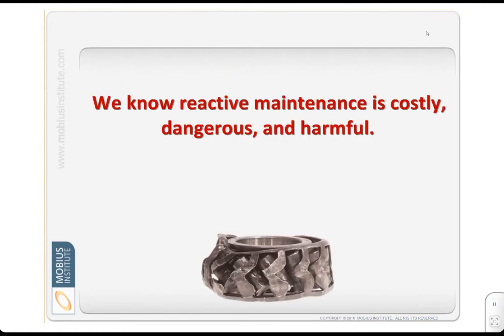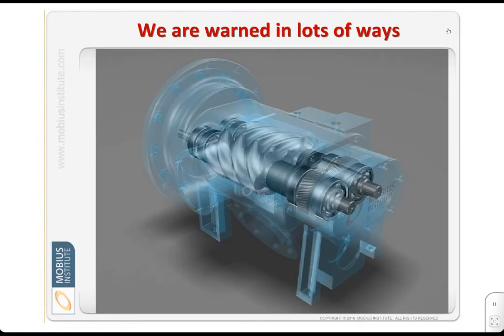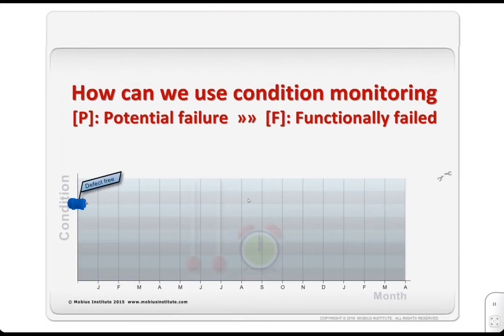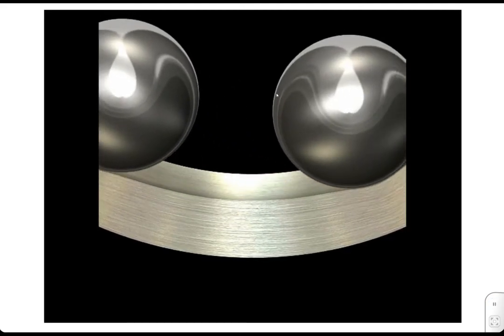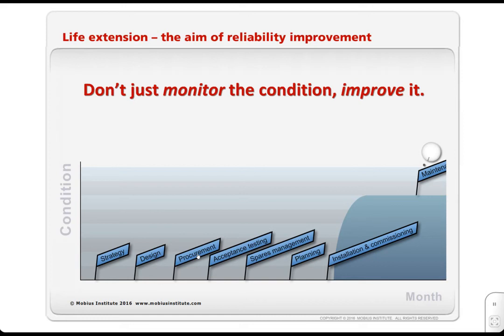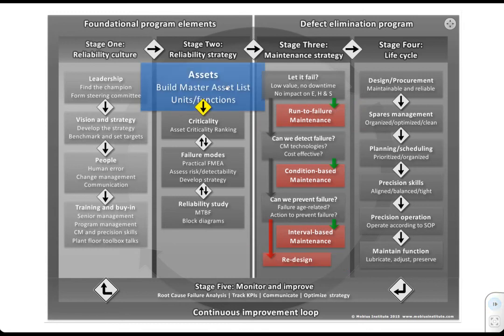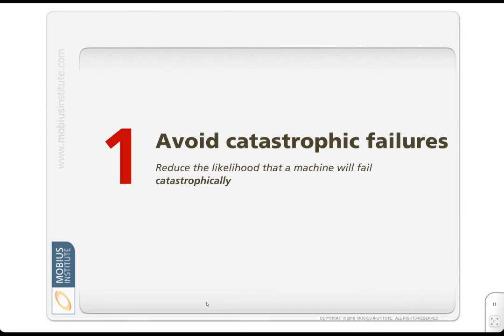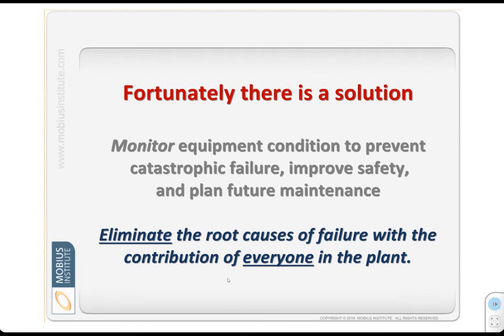Best Practices Webinar: Condition monitoring for maintaining asset health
Equipment downtime and poor performance can cost your company dearly, but did you know that it is possible to determine the health of the equipment? With the right technologies like condition monitoring and reliability practices, it is possible to determine the nature and severity of fault conditions months before the machine would fail.

However, with the right approach, you can go much further and also improve the reliability of the equipment, resulting in even lower costs and better performance.

In this animated and interactive presentation, Jason Tranter, the CEO and founder of Mobius Institute, will discuss the basic principles of condition monitoring (and briefly review each of the most common technologies) and emphasize how it is important to expand the program into a proactive approach that deals with the root causes of equipment failure and thus improves the reliability.